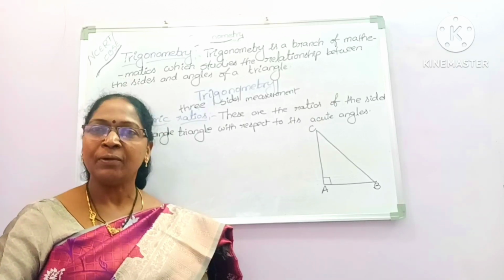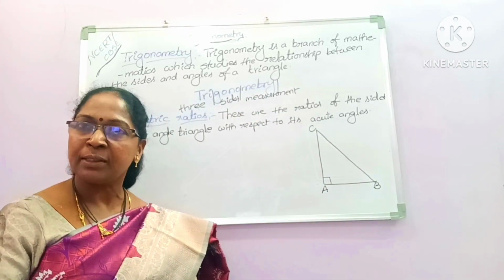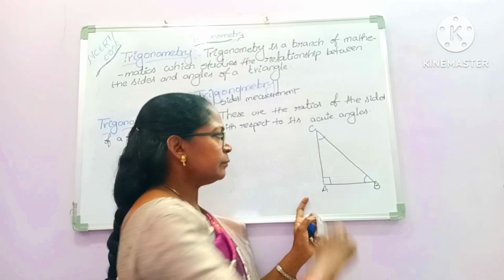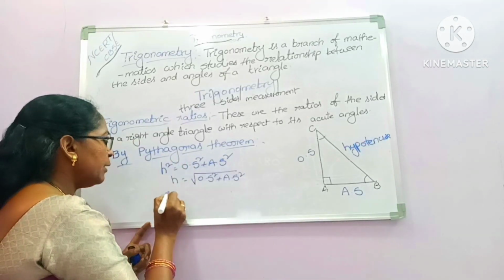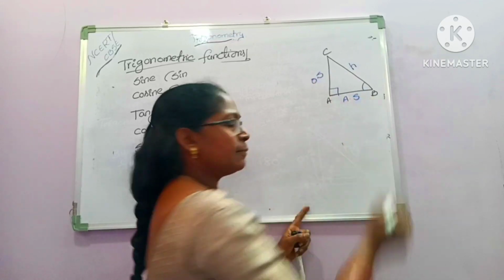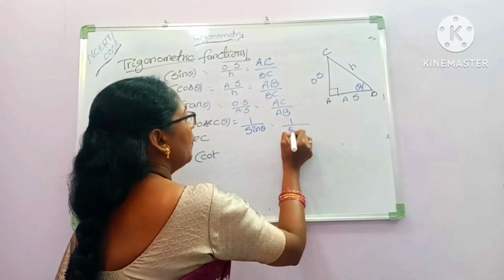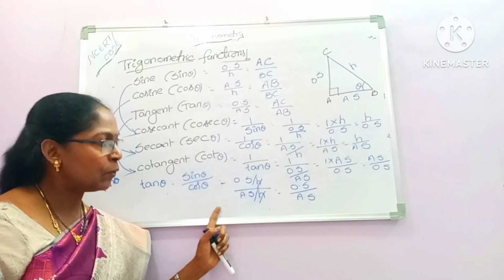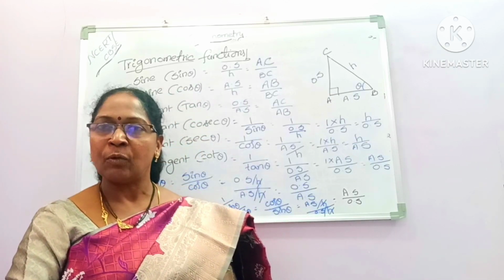Introduction to Trigonometry | part - 1| Class - 10th CBSE | NCERT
# what is right angled triangle?
# what are Trigonometric ratios?
#  Six trigoometric functions.

What is the meaning of Trigonometry?
Pythagoras theorem,  formula.
Trigonometric ratios
Functions of Trigonometry.